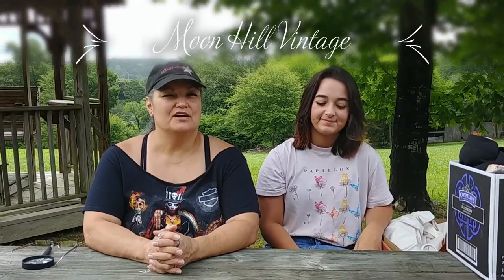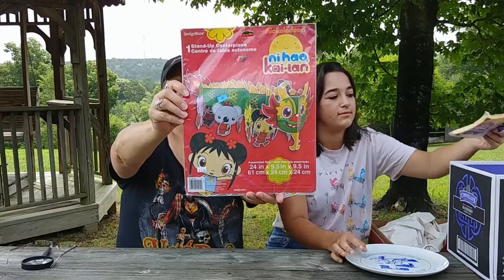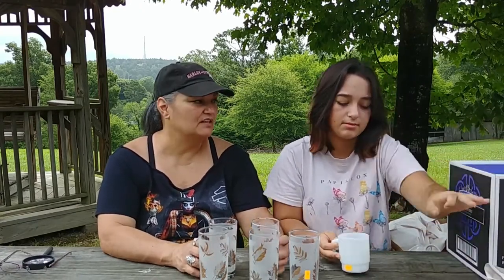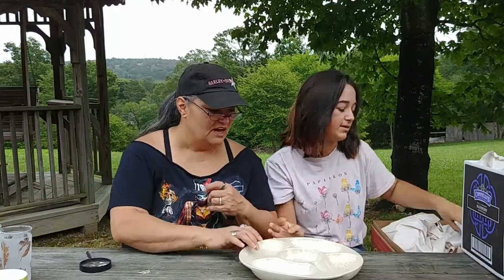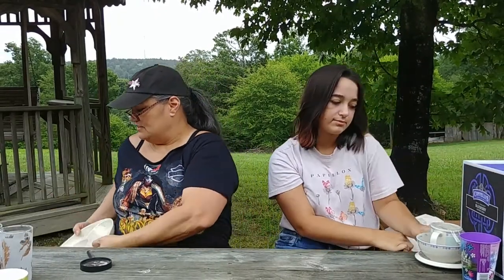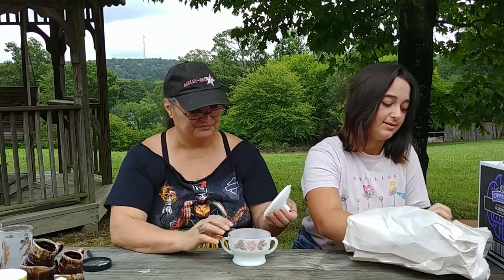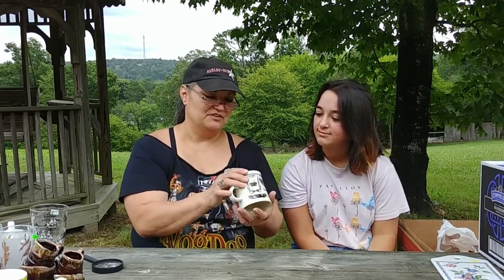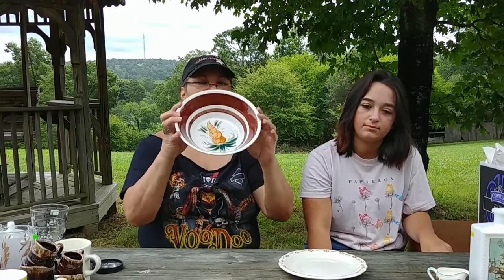Vintage Thrift Haul #8 Reselling and Collecting | Redwing | Wedgewood | Homer Laughlin | Libby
Vintage Thrift Haul #8 Great finds for reselling and collecting. Shopping at thrift stores, yard sales, consignment shops, antique malls, flea markets and estate sales is how we fulfill our mission to save precious vintage, retro and antique wares and oddities from the landfill so that you may make them your own! Items are for resale on eBay, Etsy, and Facebook Marketplace. We do the picking, junking, and thrifting for you! Please enjoy!

Moon Hill Vintage
Varnell GA 30756

Homer Laughlin
Libby
Potter's Hand Mocha Diffusion
McDonald's milk glass
Redwing
Wedgewood Beatrix Potter
Secla Portugal
Japan brown drip
Termo Crisa
Eresco
McCoy
Hull
Bicentennial
American Revolution